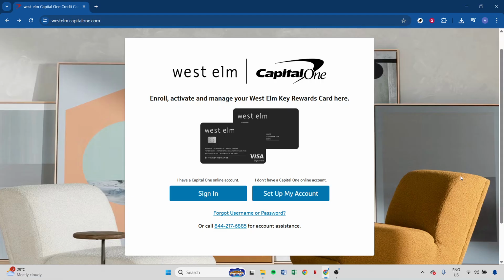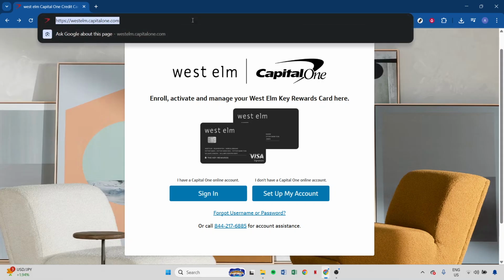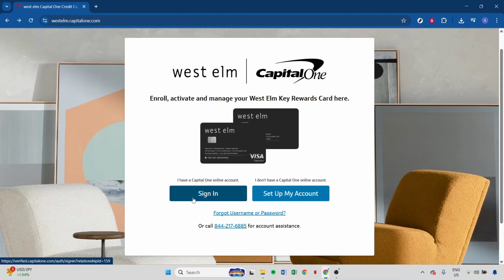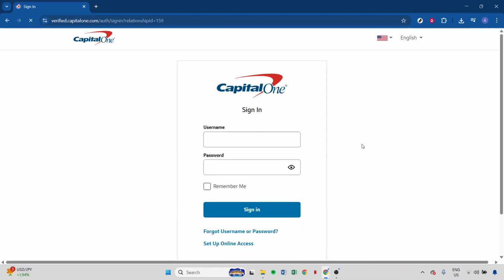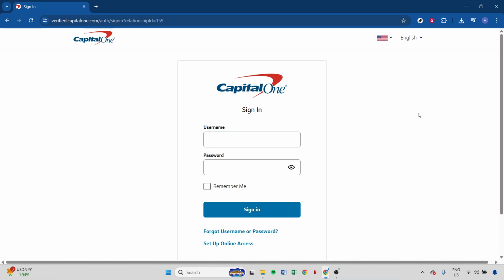How To Login To West Elm Credit Card Online Portal For Payment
Need to make a payment on your West Elm Credit Card? In this tutorial, I’ll show you how to log in to the West Elm Credit Card online portal step by step, so you can pay your bills, check balances, and manage your account easily.

👉 In this video, you’ll learn:

How to access the West Elm Credit Card login page (Capital One & Comenity)

How to sign in or register for online access

How to make payments securely through the portal

Tips for managing your credit card account online and via the mobile app

Follow these steps to stay on top of your West Elm Credit Card payments safely and conveniently.